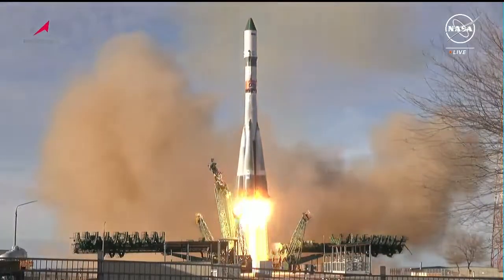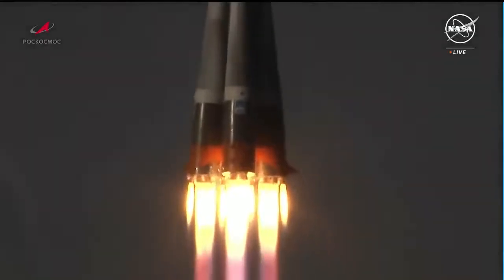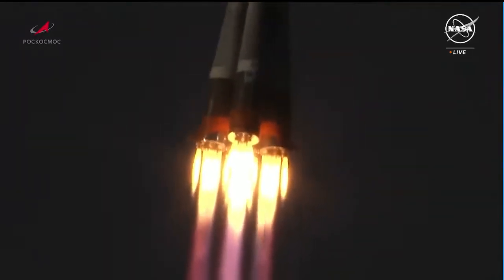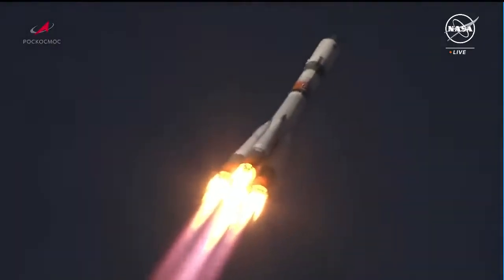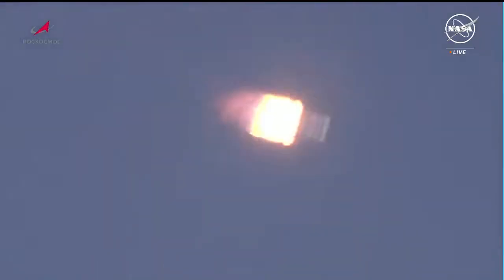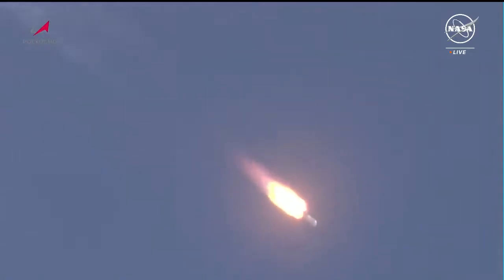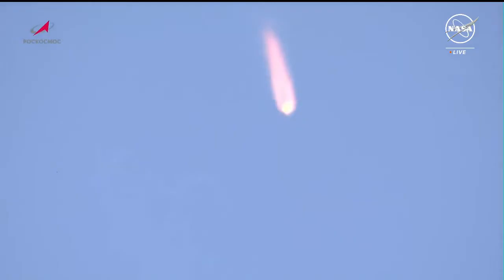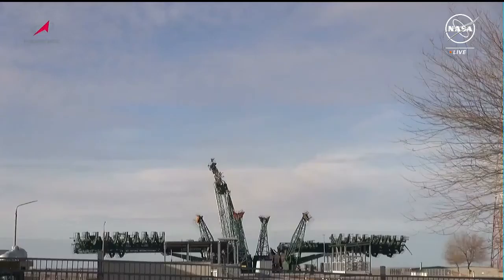Russia Roscosmos Progress MS-25 ISS Resupply Soyuz Launch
Pad : Site 31/6
Location : Baikonur Cosmodrome, Kazakhstan
Rocket : Soyuz 2.1A